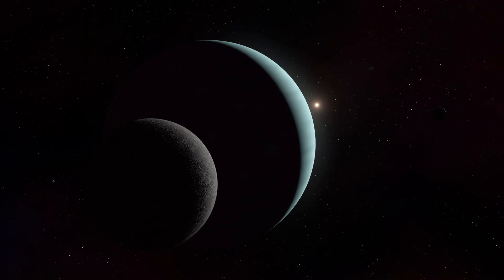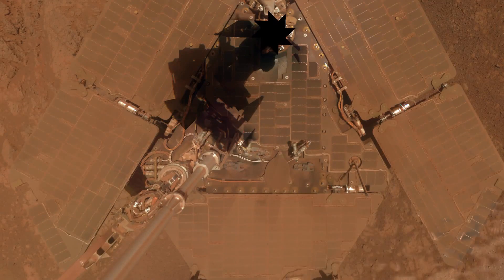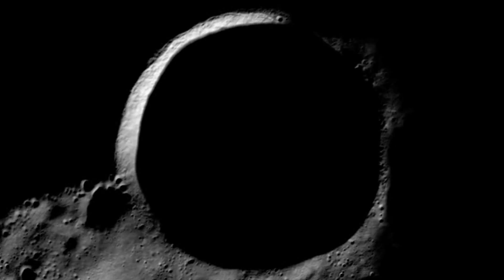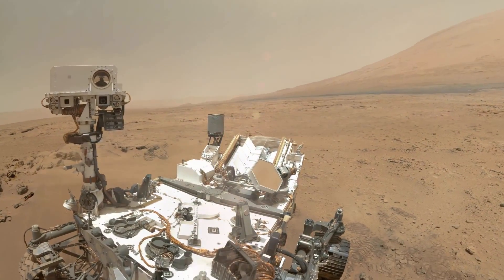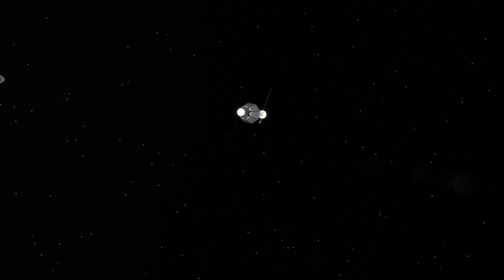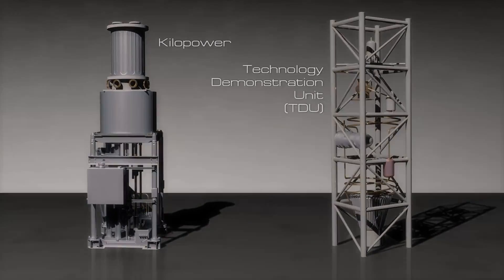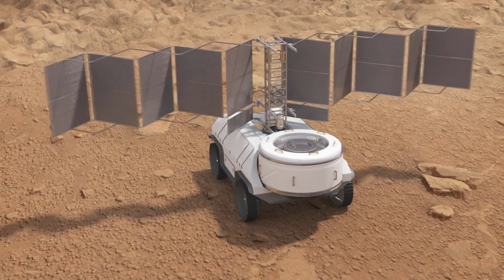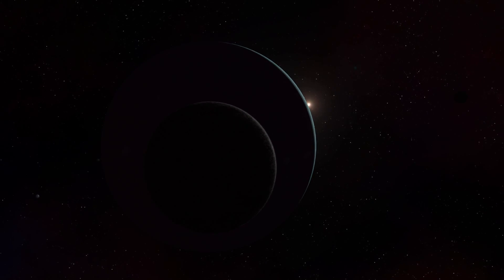NASA is Developing Nuclear Power for Future Spacecraft | Video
- with astronauts preparing for the exploration of deep space, NASA is investigating the use of nuclear fission as a new way of sustaining them in the dark.